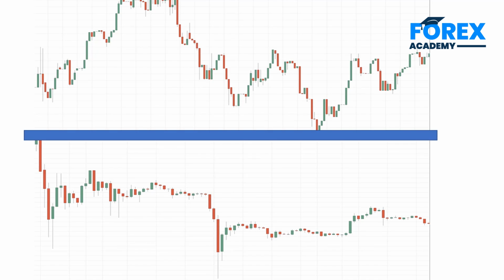Session 2 Intro To Methodology